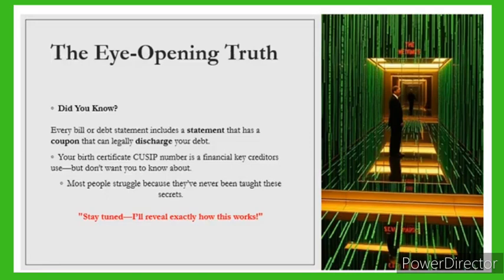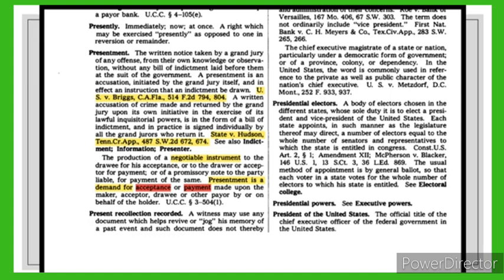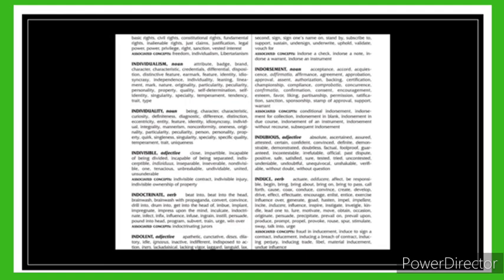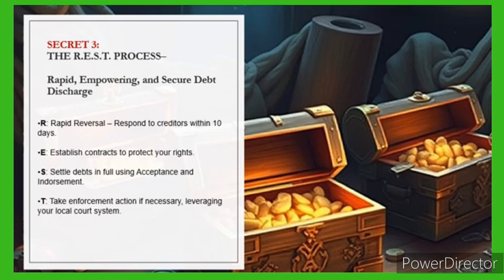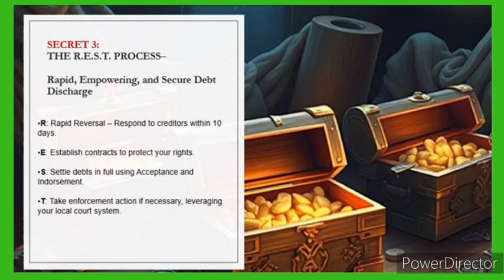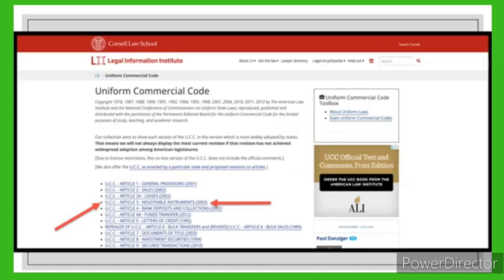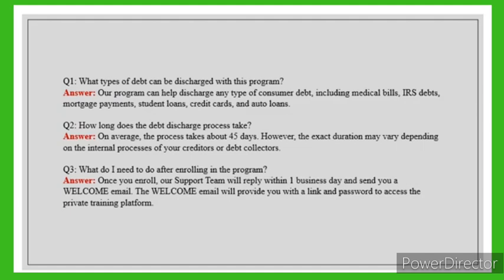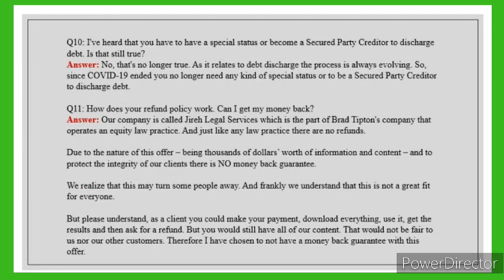"How To" Pay All Debts Legally 💯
BRAD TIPTON What They Dont Want Us To Know! Exposes The Truth On How To Pay All Your Debts.

Knowing the "Rules" & how to properly operate in commerce is Vital. When We Experience Life's "Trials" Only To Realize It's All Business.

Everything We Do or Say Must Be "Expressed" in Writing. That's When We Know We Have Grown!